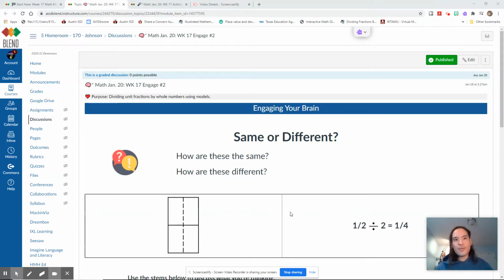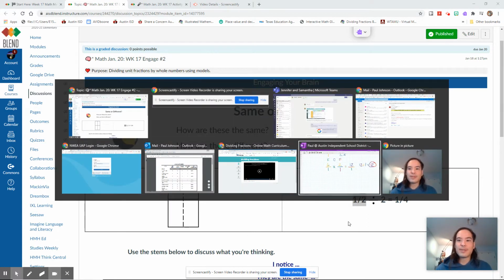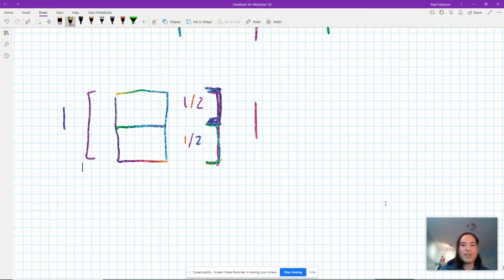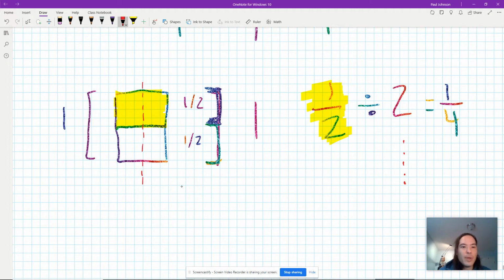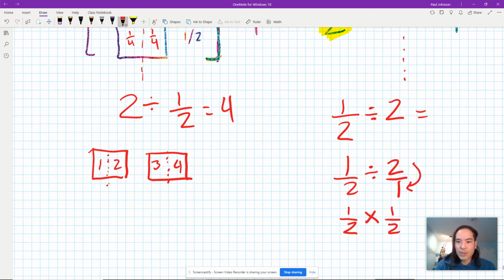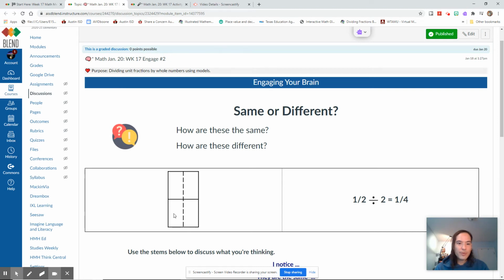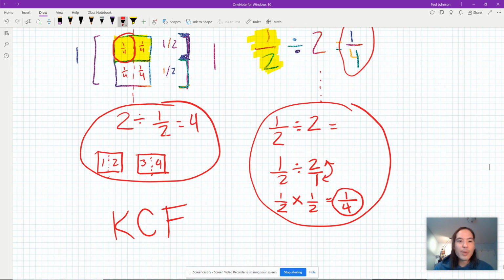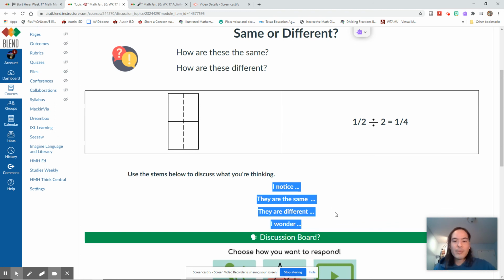🧠* Math Jan. 20: WK 17 Engage #2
Divide Fractions by Whole Numbers